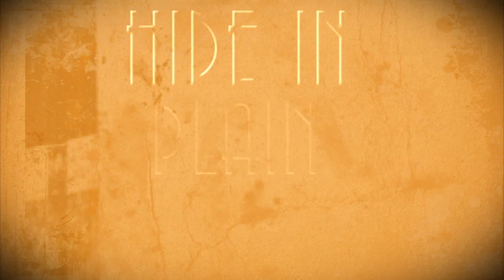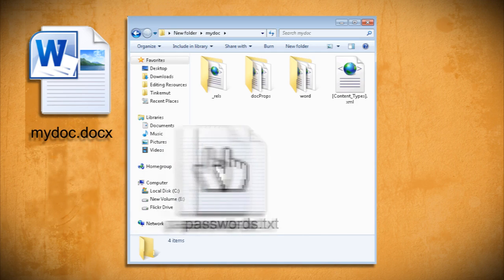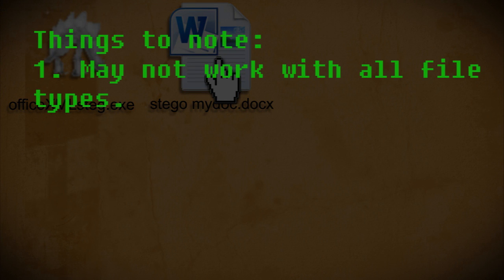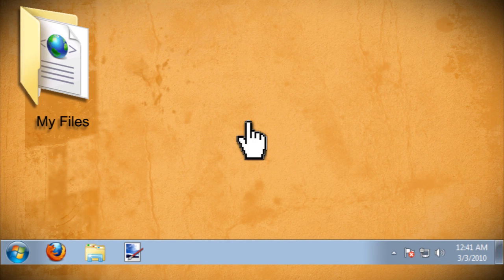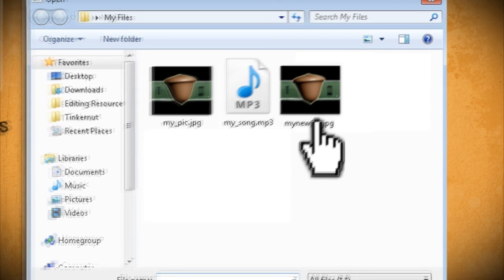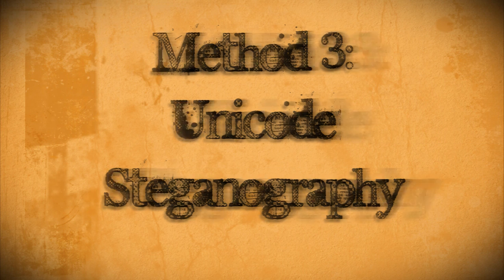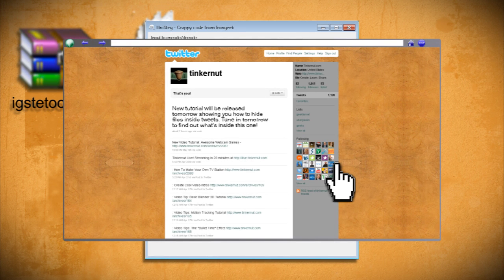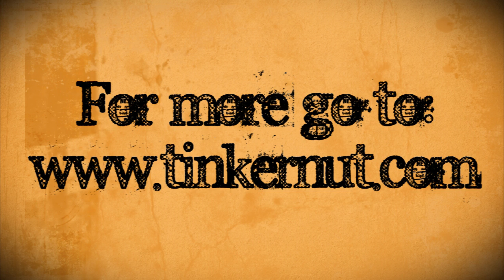Hacking Tip: Hide Secret Files In Plain Sight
This video covers the art of steganography, or hiding messages in plain sight. The three methods covered are hiding files on Microsoft documents, hiding files inside pictures, and hiding messages inside Twitter messages.